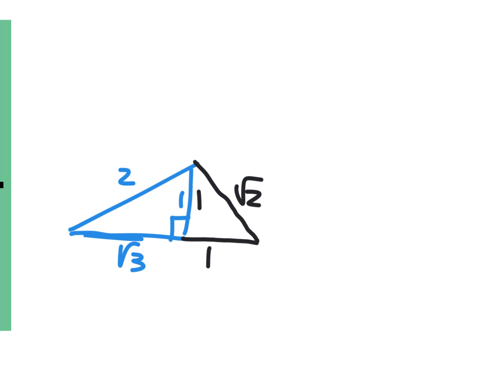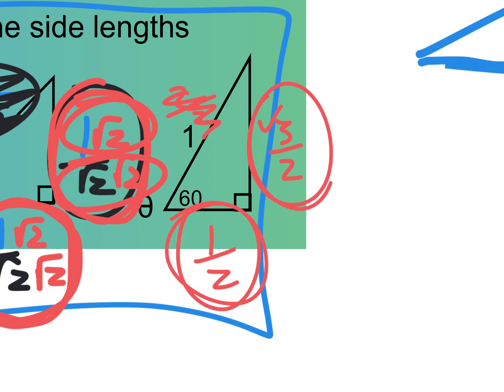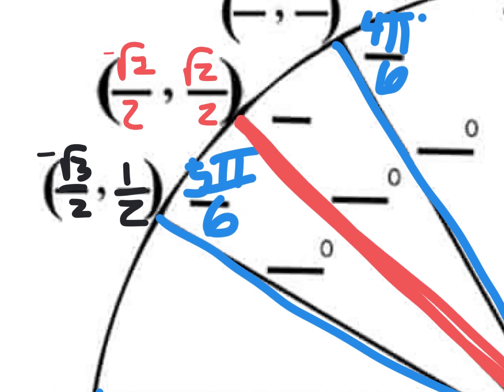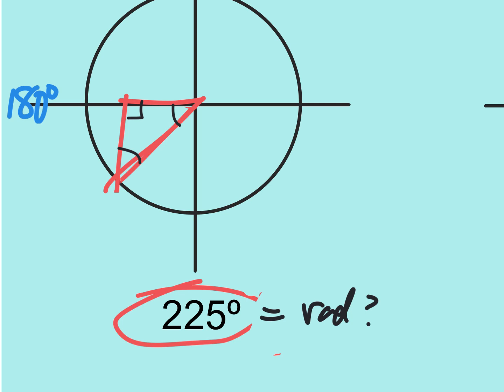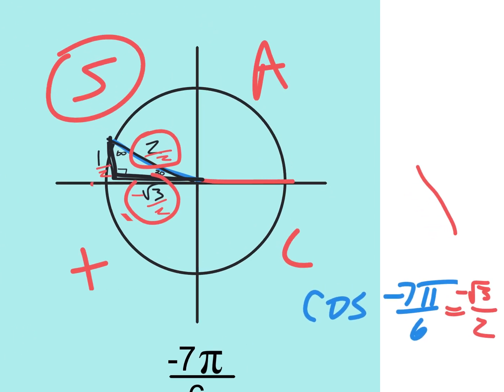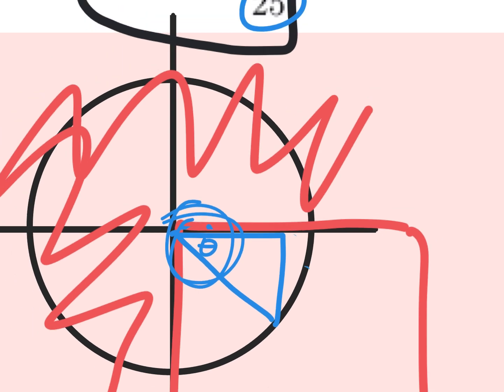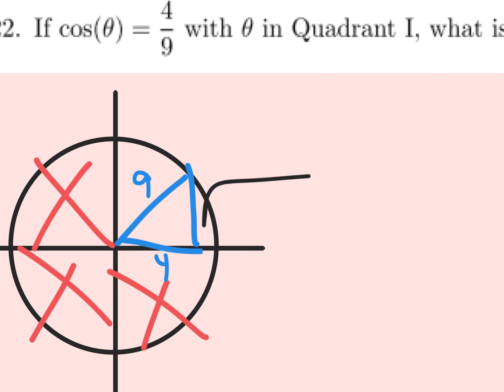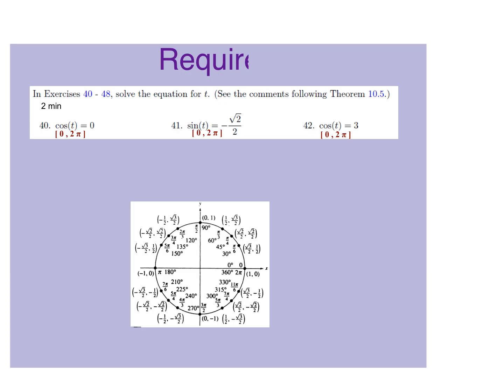12.2+Day+2+Notes-1 march 6 hpc